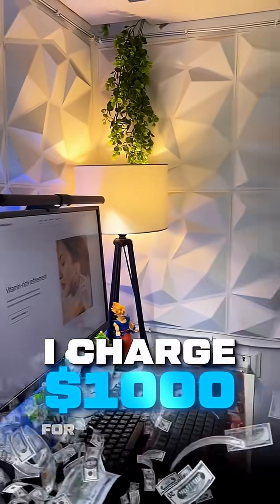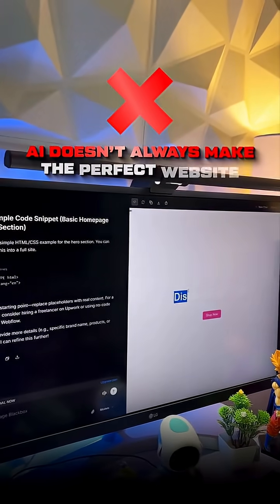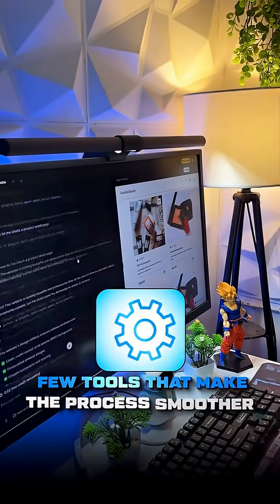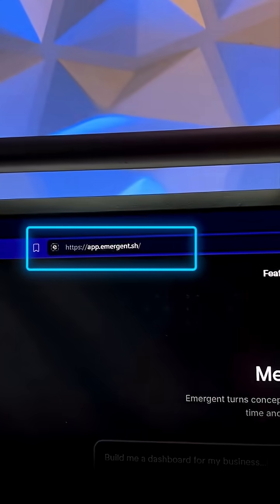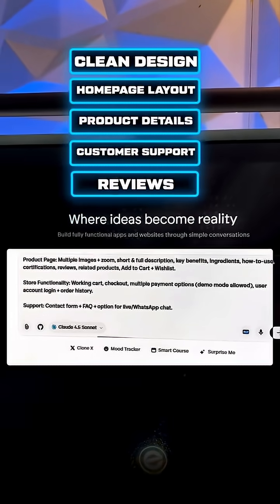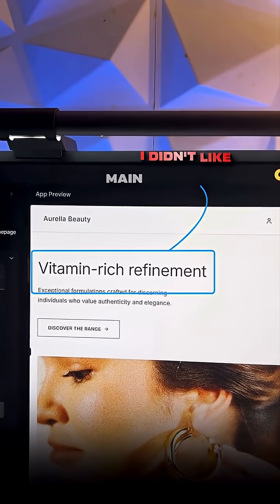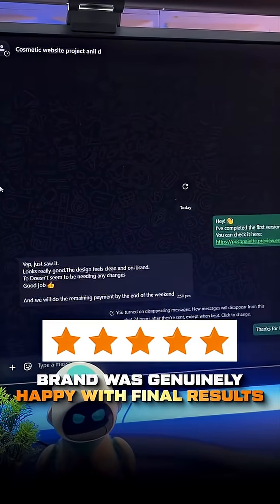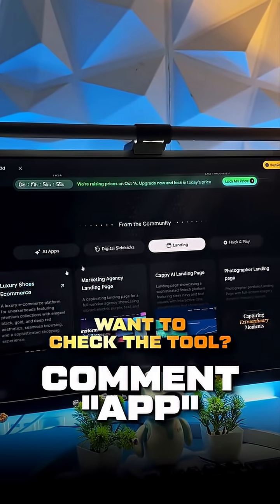I Built a Cosmetics E-Commerce Website in SECONDS With Emergent.sh (AI Magic!)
🔥 I just created a full cosmetics e-commerce website in SECONDS using Emergent.sh!
This AI tool builds complete online stores instantly — product pages, cart system, responsive layout, and clean UI… all generated in one click!

In this video, I show you how powerful Emergent.sh is and how you can use it to create beauty brand websites, skincare shops, makeup stores, and full e-commerce pages without writing a single line of code.

Perfect for:
✔️ Beginners
✔️ Entrepreneurs
✔️ Frontend developers
✔️ Students
✔️ Freelancers who want to build websites fast

⭐ What Emergent.sh Generated Automatically

✔️ Full responsive cosmetics store

✔️ Product listings (skincare, makeup, beauty products)

✔️ Clean, minimal UI

✔️ Modern animations

✔️ Ready-to-edit HTML, CSS, and JS

✔️ SEO-friendly structure

✔️ Mobile-friendly design

✔️ Free code you can customize

All within SECONDS. This is the future of web development.

🎯 Why This Is a Game-Changer

Build websites instantly

Save hours of coding

Perfect for quick client jobs

Great for portfolio projects

Works for any niche (fashion, tech, beauty, fitness, etc.)